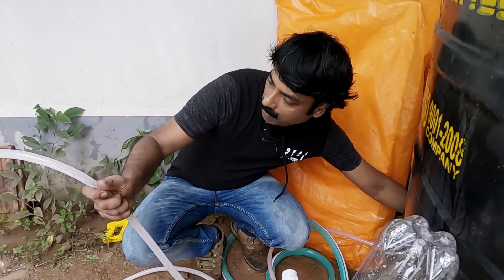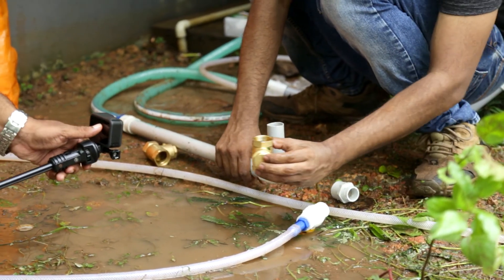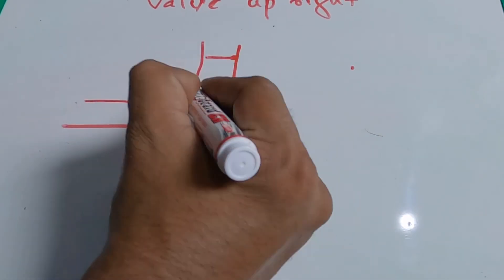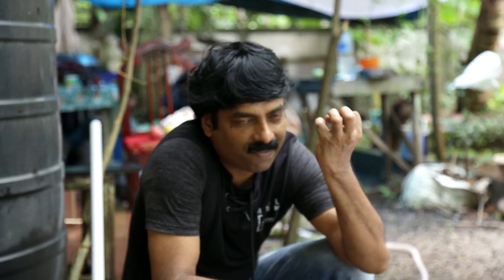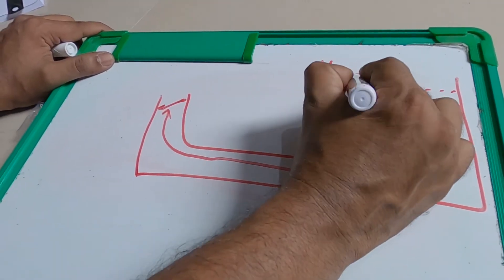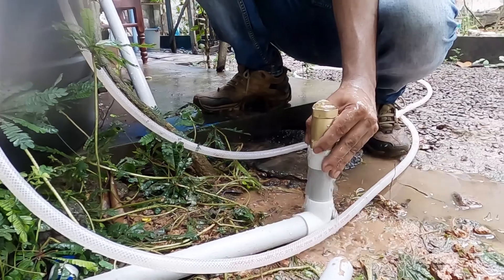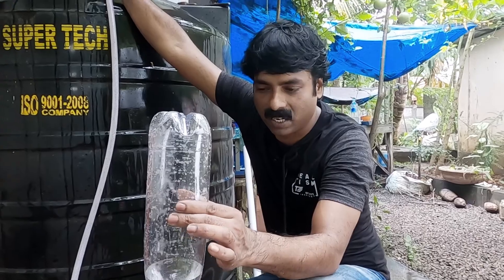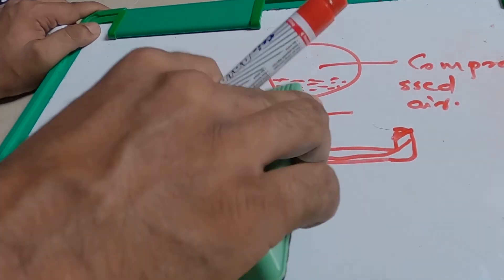FREE ENERGY WATER PUMP MAKING | RAM PUMP | ഇത് അത്രക്കങ്ങു ഫ്രീ എനർജി ആണോ ? Lets check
RAM Pump explained